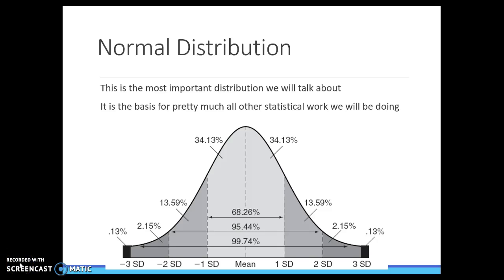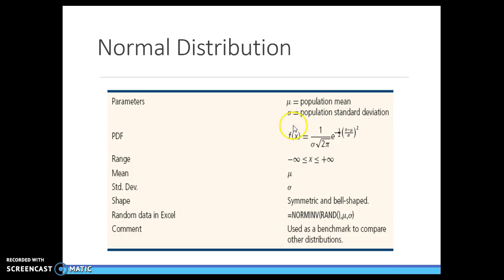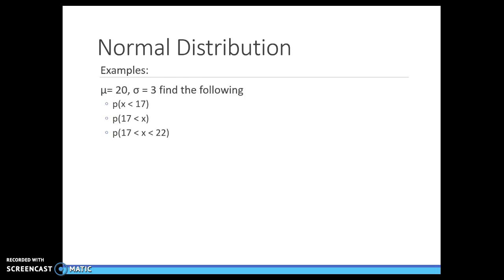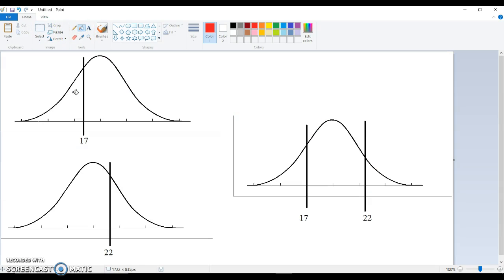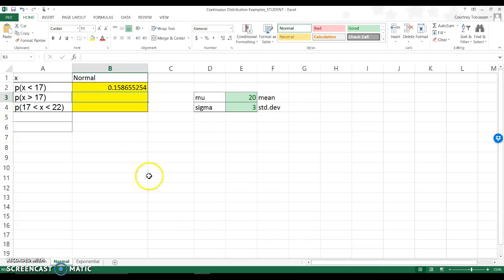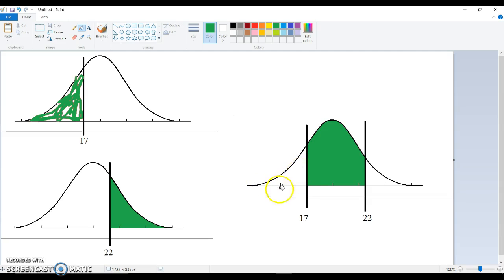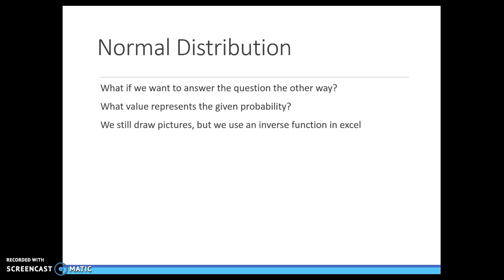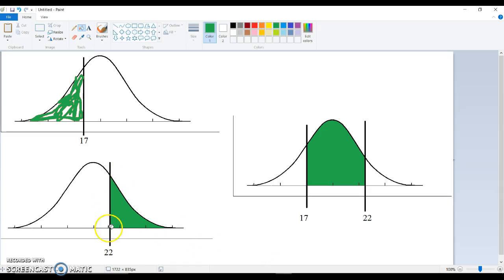Continuous probability distributions: Normal